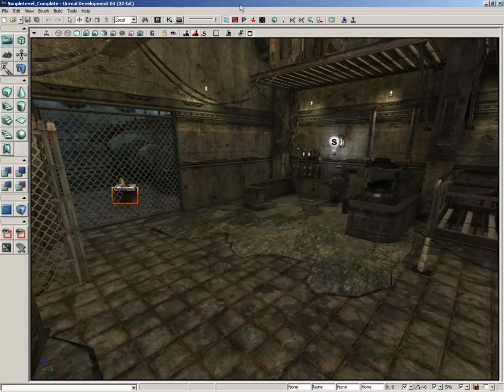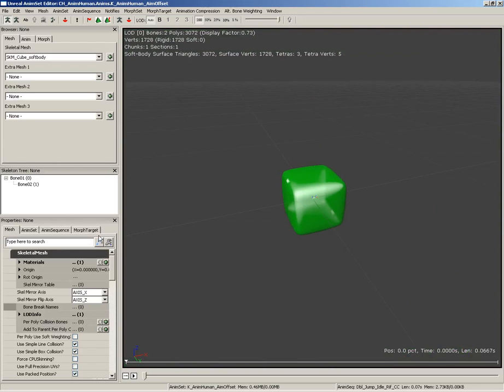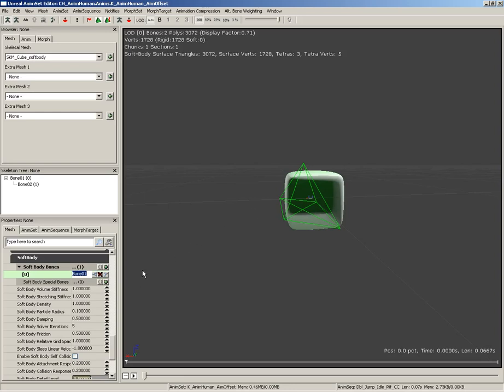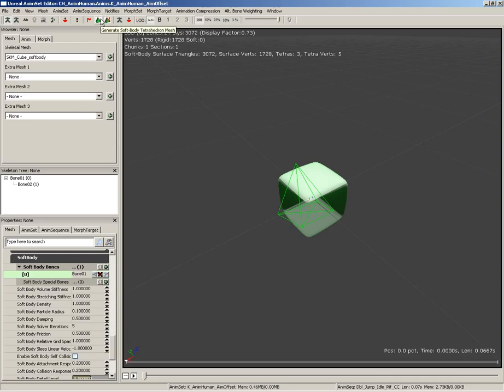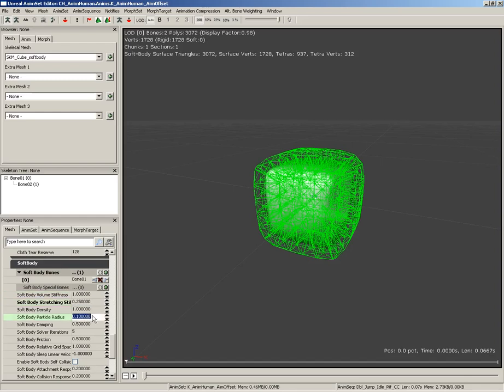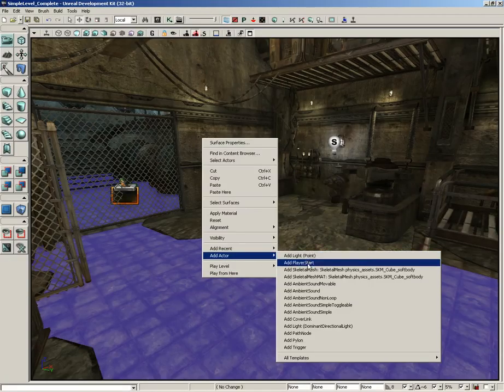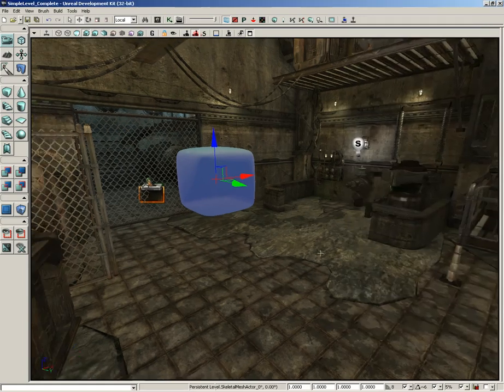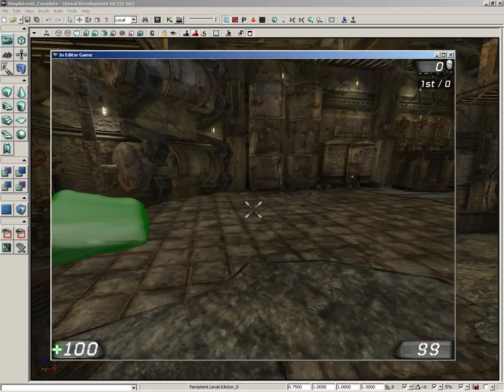12 - Physics 003 - Setting up a Softbody